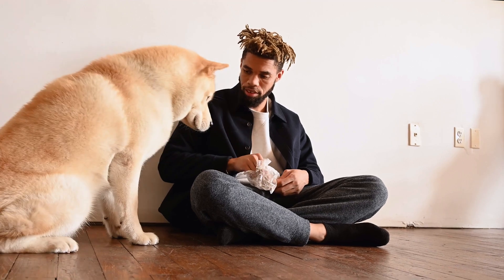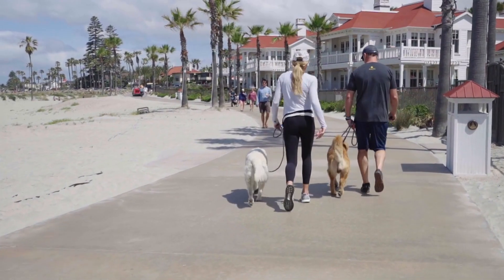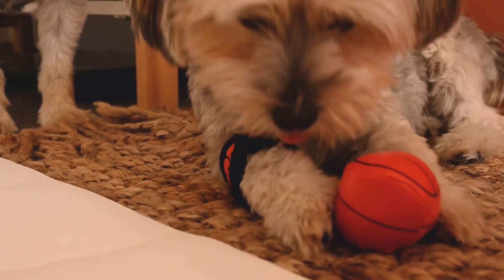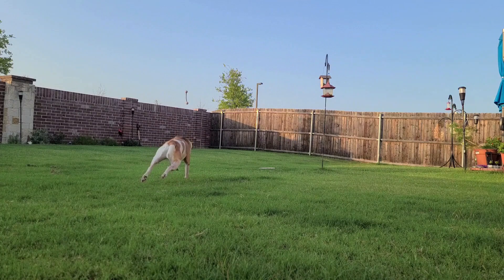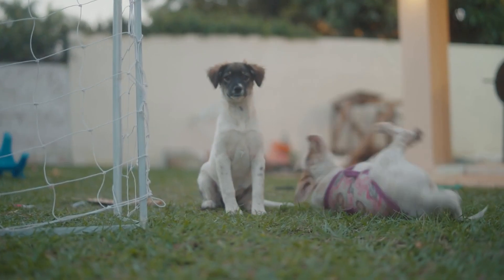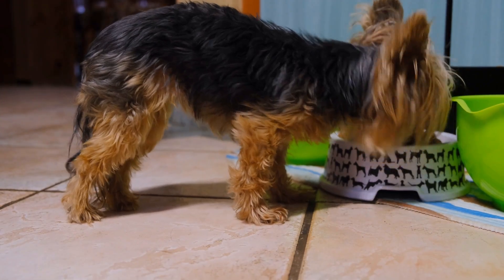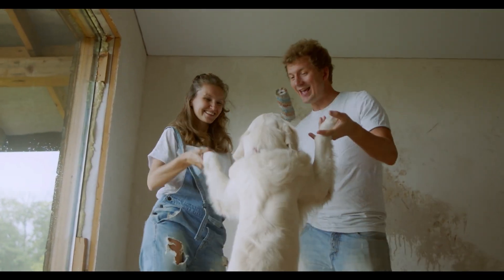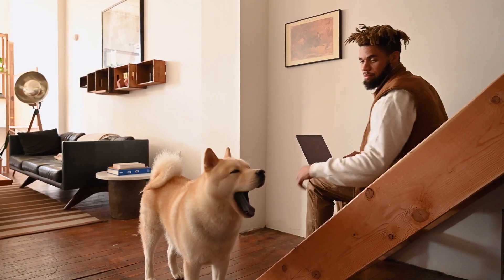Keeping Your Home Alone Furry Friend Entertained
Keeping Your Furry Friend Entertained

Leaving our furry companions alone can be a heart-wrenching decision. We worry about their well-being and whether they're entertained. Let’s dive into practical tips to keep your pet stimulated and happy while you're away.
Understanding your pet's needs is crucial. Dogs and cats are pack animals, so isolation can be stressful. Providing mental and physical stimulation is key to preventing boredom and destructive behavior.

Mental Stimulation
Puzzle Toys: These are fantastic for engaging a pet's mind. Fill them with treats or kibble, challenging your pet to figure out how to get them out.
Training Sessions: Even short training sessions can be mentally stimulating. Teach new tricks or reinforce old commands.
Interactive Playtime: Before leaving, engage in interactive games like fetch or hide-and-seek to tire your pet mentally.
Physical Exercise
Walkies Before Work: A good walk in the morning can help burn energy and reduce anxiety.
Playtime Sessions: Create a stimulating environment with toys that encourage physical activity.
Outdoor Enclosures: If possible, a secure outdoor space can provide exercise and mental stimulation.
Creating a Comfortable Environment
Safe Space: Designate a quiet, comfortable area for your pet to relax.
Familiar Scents: Leave a worn piece of clothing with your scent to provide comfort.
Regular Routine: Try to maintain your pet's usual feeding and sleep schedule as much as possible.
Additional Tips
Pet Sitters or Dog Walkers: Consider hiring a professional to provide companionship and exercise.
Playlists: Some pets respond well to calming music or sounds of nature.
Check-Ins: Use pet cameras to monitor your pet's behavior and provide reassurance.
Every pet is unique. What works for one might not work for another. Observe your pet's behavior and adjust your enrichment plan accordingly. Your pet's happiness and well-being are your top priorities.

On Dr Pawledge you'll discover a high quality channel that's exclusively devoted to Pets- Your dogs and your cats. You'll find all sorts of content: from training, diet, breeds, diseases, behaviors and all things related to dogs and cats that can be useful for you as a pet owner or animal lover.